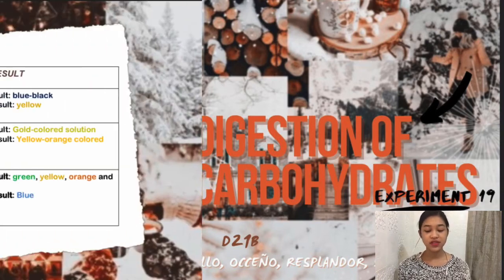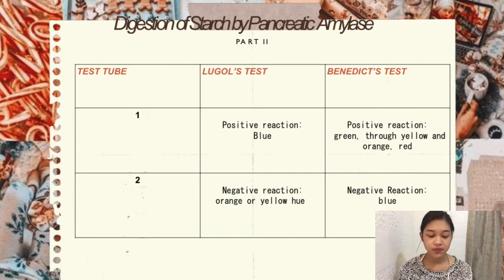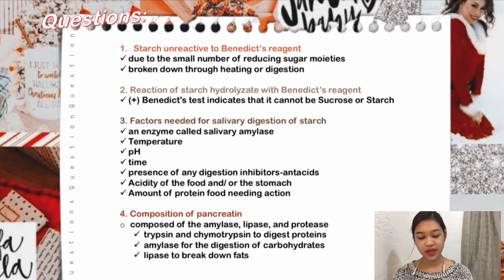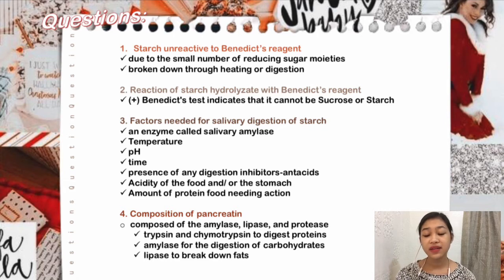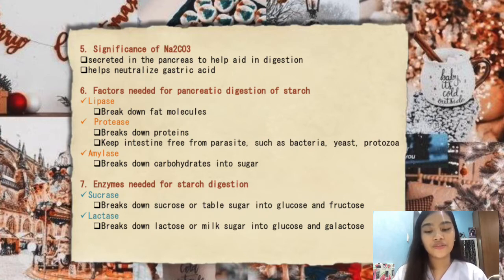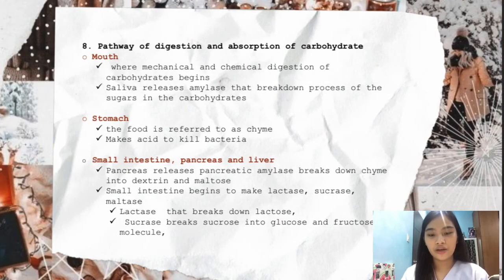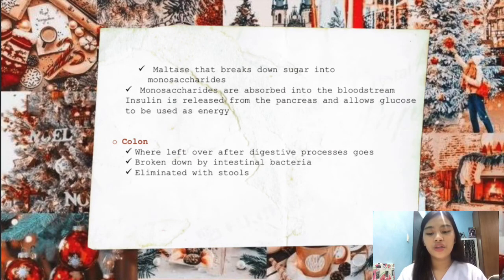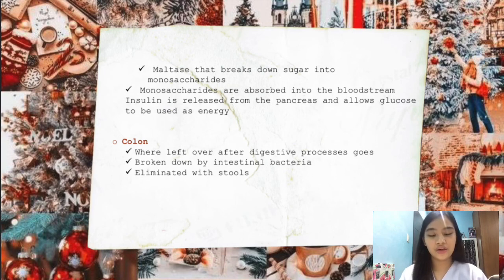Digestion of Carbohydrates